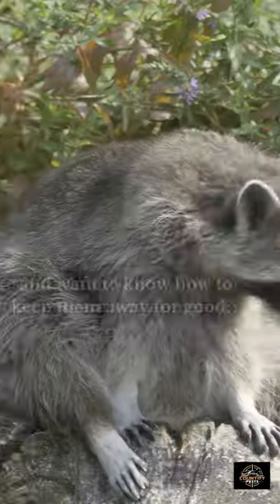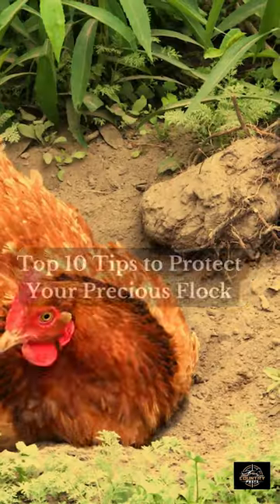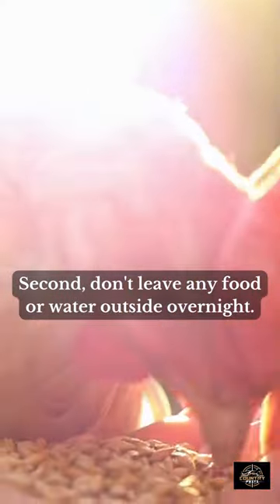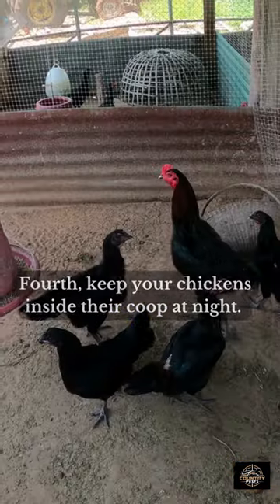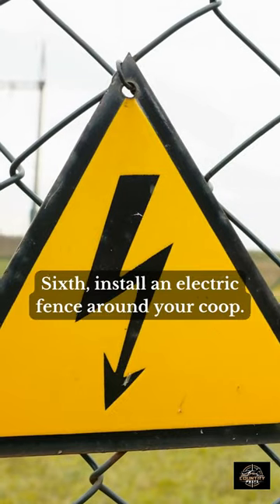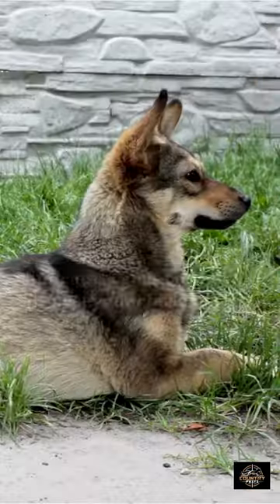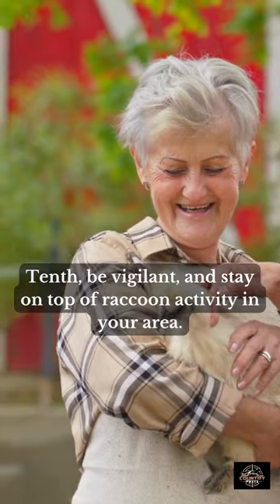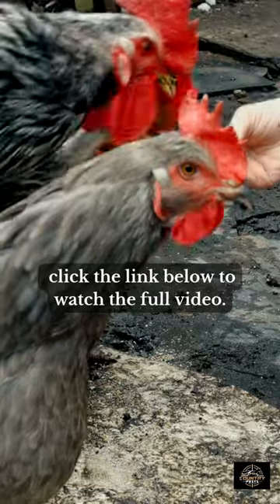Defend Your Chickens: Make Your Property Raccoon-Proof!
Say goodbye to raccoon attacks on your chickens with our top 10 tips for keeping them away. Protect your precious flock once and for all with our expert advice.